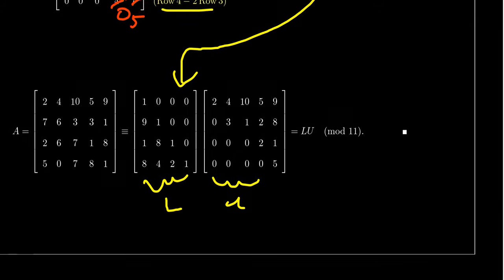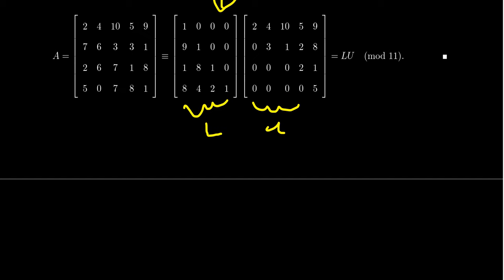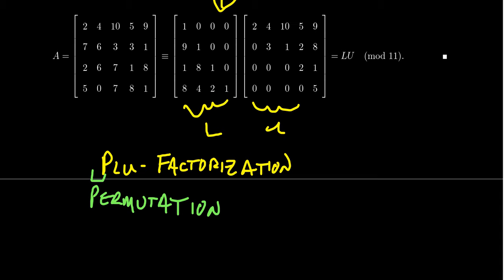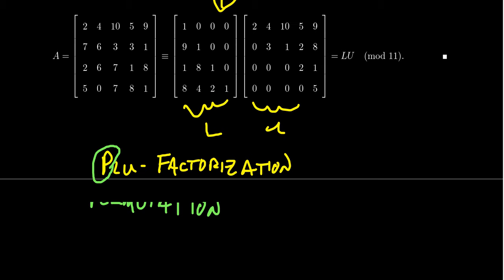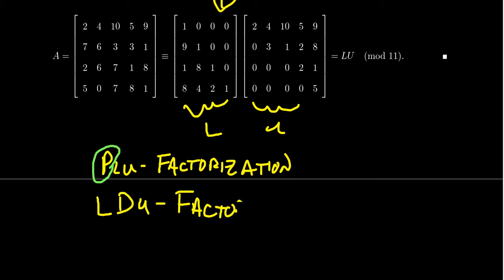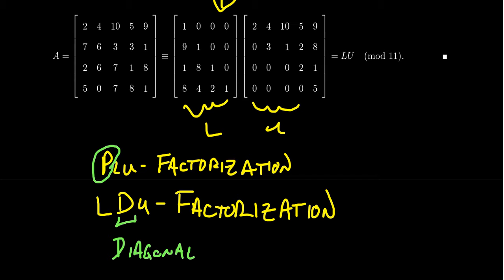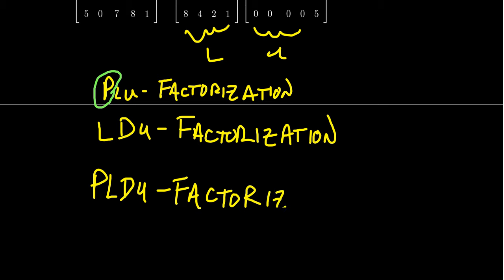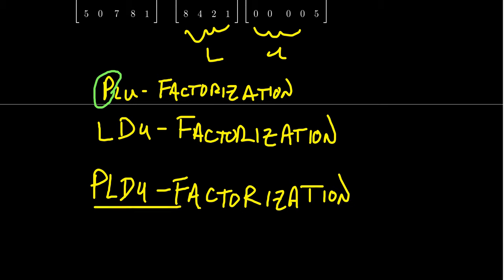Generalizations of the LU Factorization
In this video, we briefly discuss the PLU, LDU, and PLDU factorizations of a matrix as generalizations of the LU factorization.